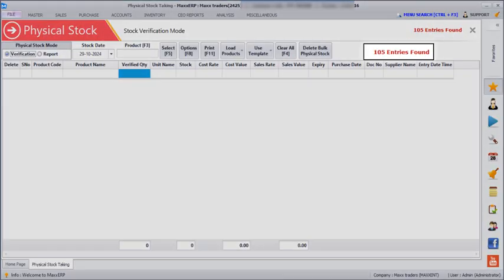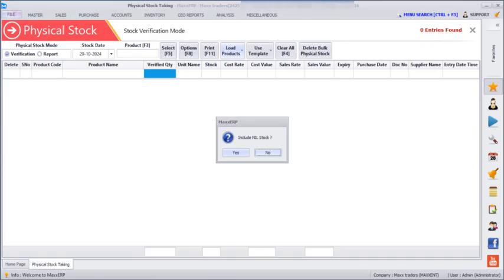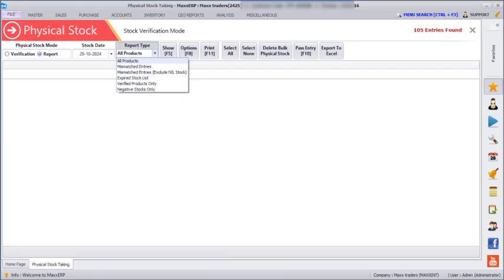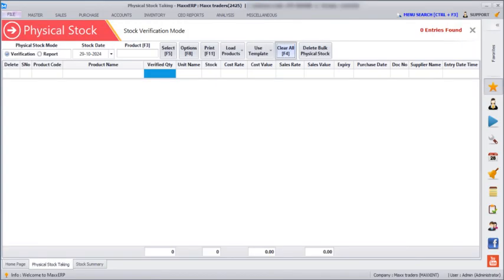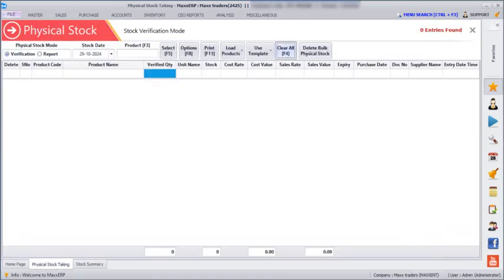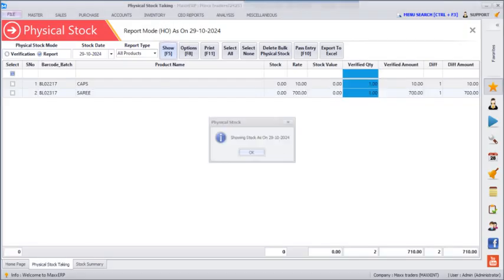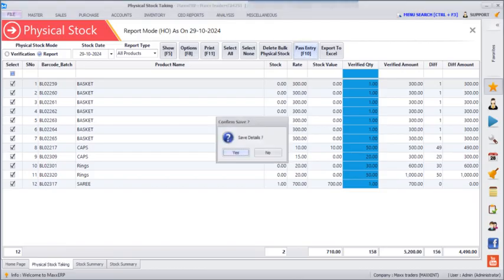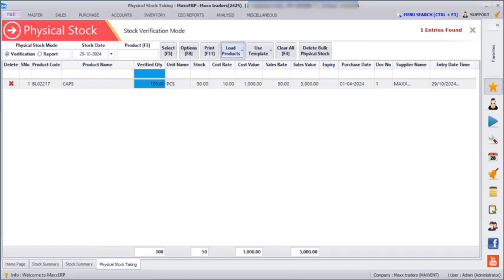MaxxERP - Physical Stock For Batchwise Inventory Management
MaxxERP | Freedom Of Business

Cheers!